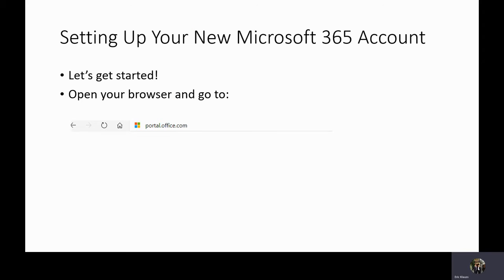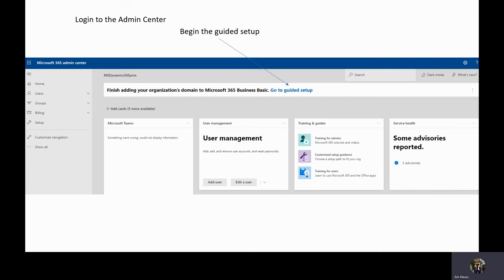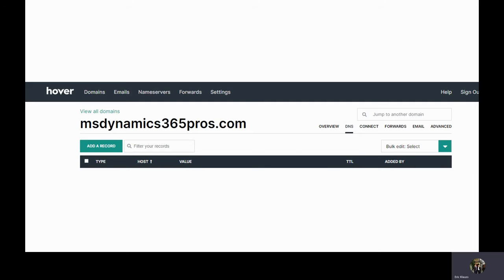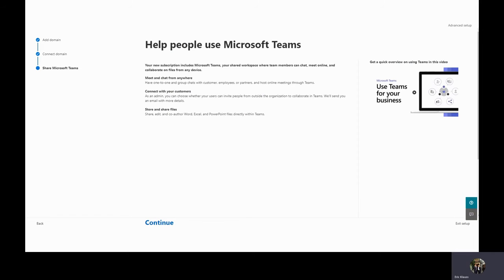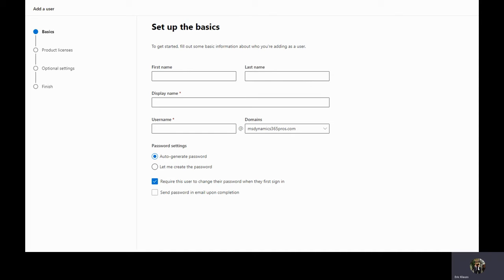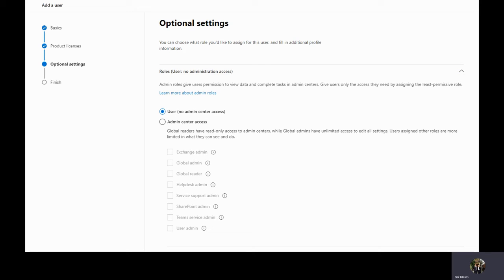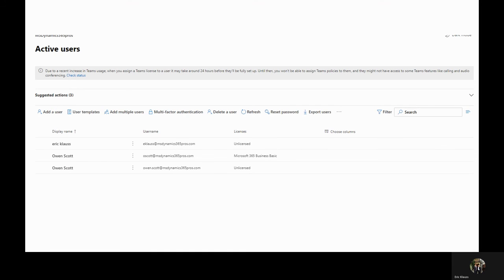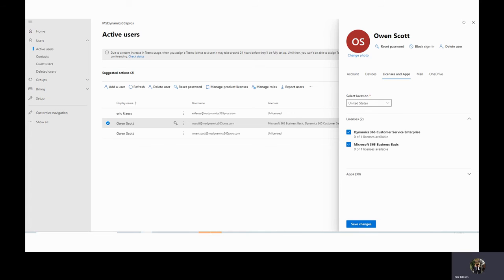Setting Up Your New Microsoft365 Account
Learn how to setup your new Microsoft 365 account, link your domain, add users and assign licenses